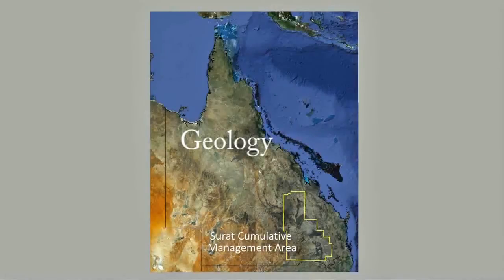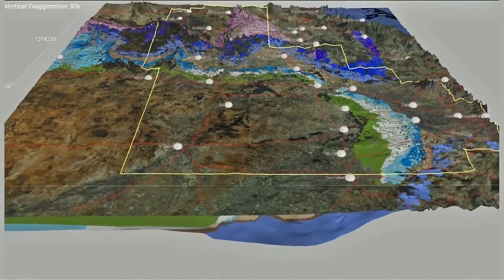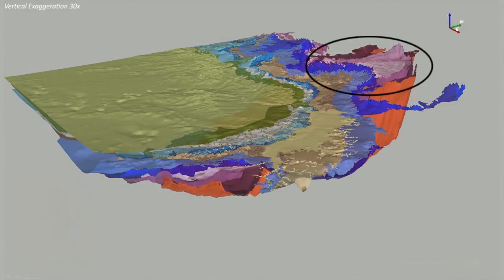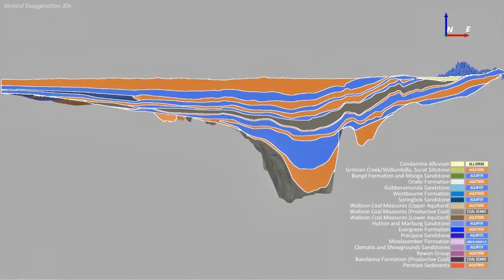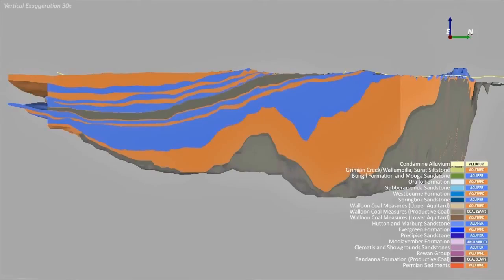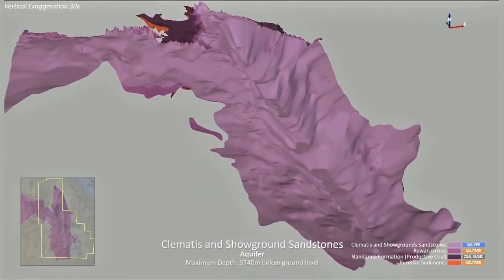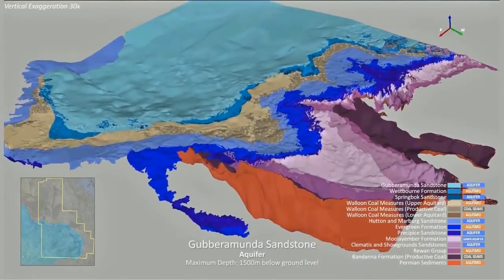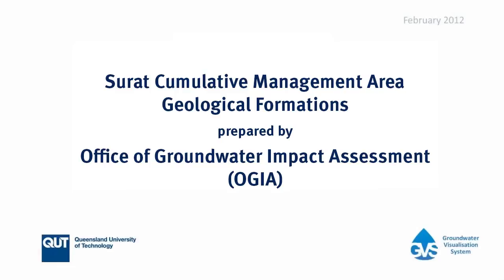Geology in the Surat Cumulative Management Area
This short video presents a three dimensional view of the geology in the Surat Cumulative Management Area.

This geological information is used to inform modelling processes.

The Surat Cumulative Management Area covers extensive CSG development in the Surat, southern Bowen and Clarence-Moreton Basins.